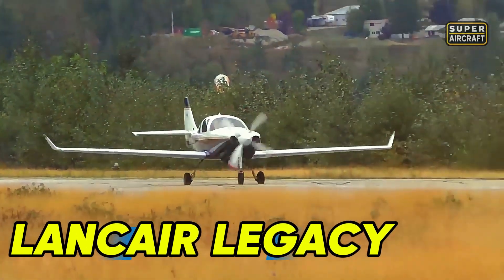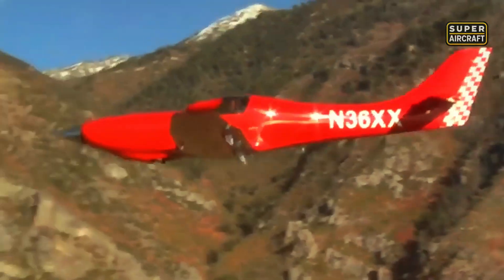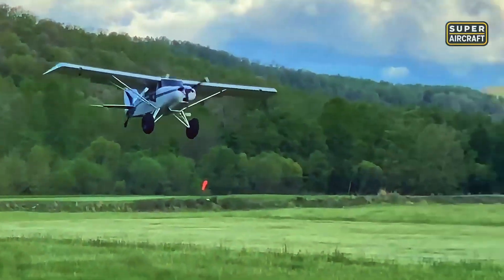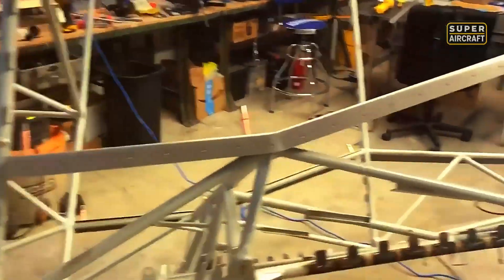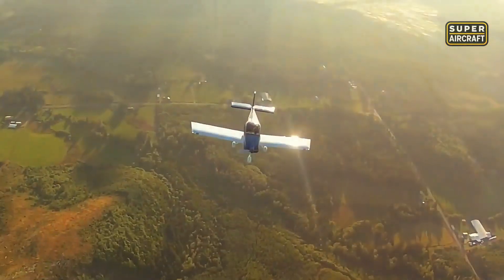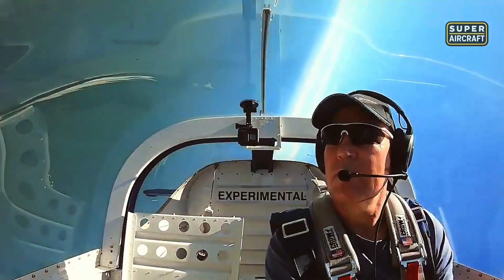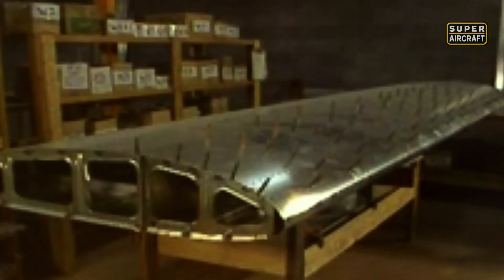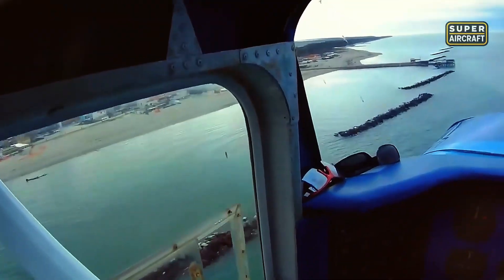METAL VS COMPOSITE: WHICH IS BEST GARAGE AIRCRAFT MATERIAL TO BUILD?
🚨Choosing garage aircraft construction materials determines build time, repair accessibility, insurance costs, and crash survivability more than engine power or wing design. This documentary compares composite, aluminum, and steel through ten proven designs from Lancair Legacy's carbon fiber speed to Bearhawk Patrol's steel tube backcountry invincibility. Learn why composite aircraft demand specialist repairs costing thousands, how aluminum balances inspectability with stress concentration, and why steel tubes forgive belly landings that destroy alternatives permanently.